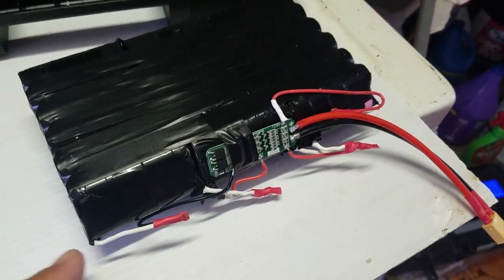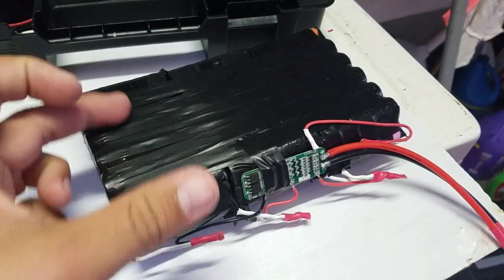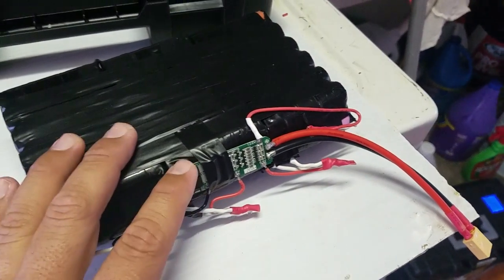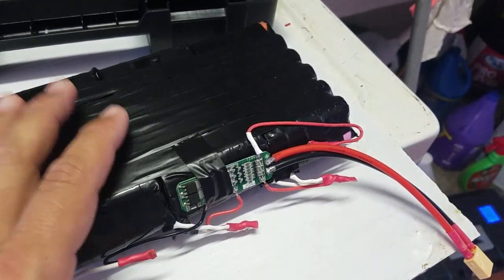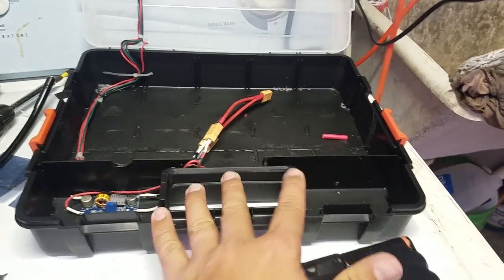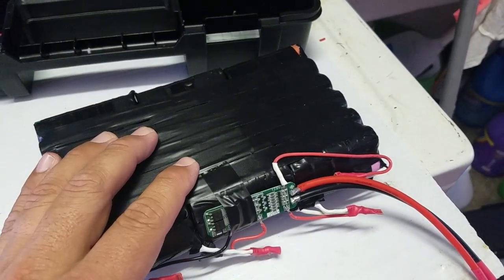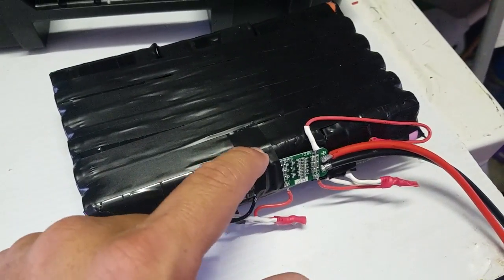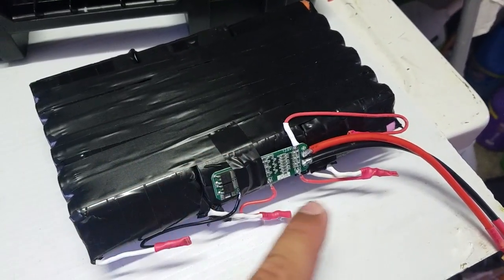My latest Diy 18650 battery with BMS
Just a quick video showing off a battery pack that I just made for a friend. It's the safest one I ever built and I'm really happy how it came out.

This is the bms I used